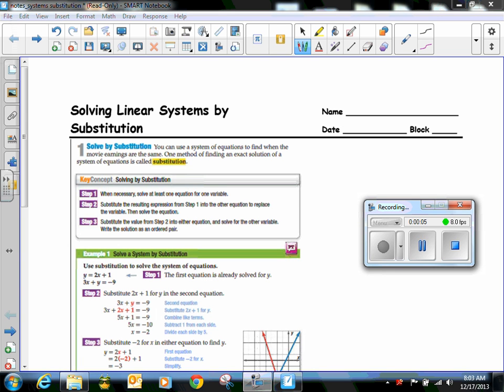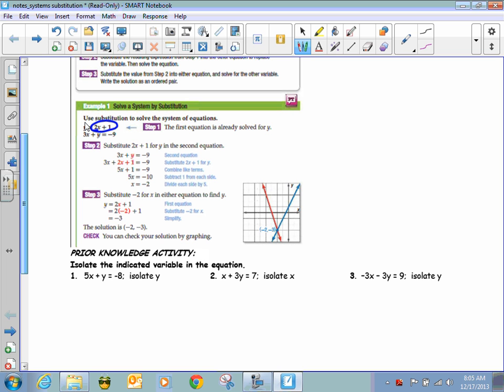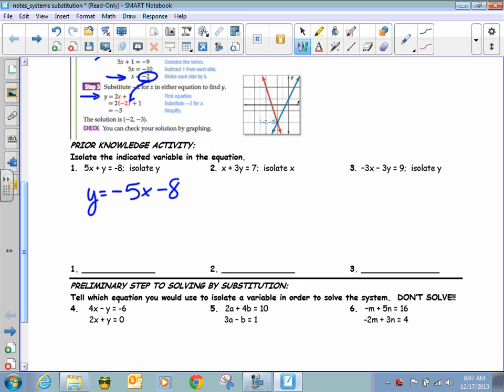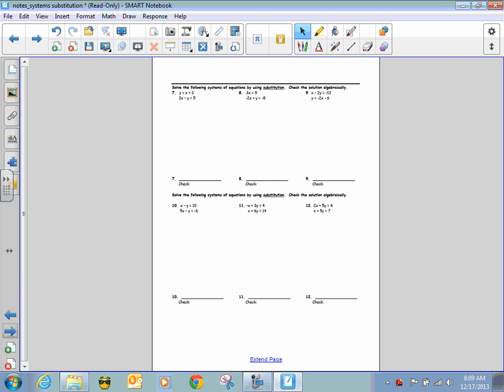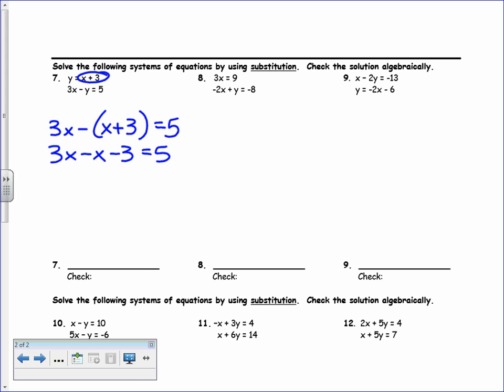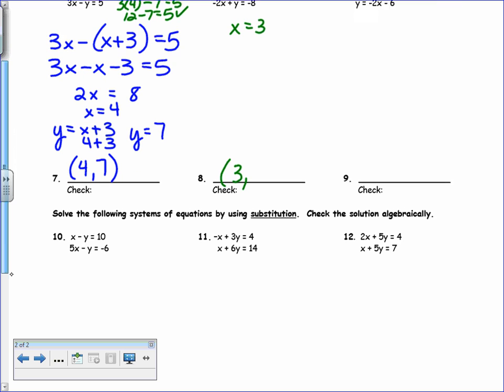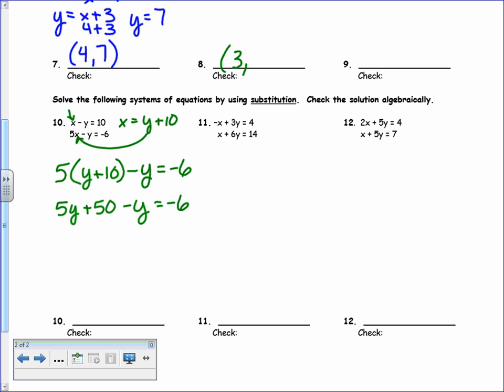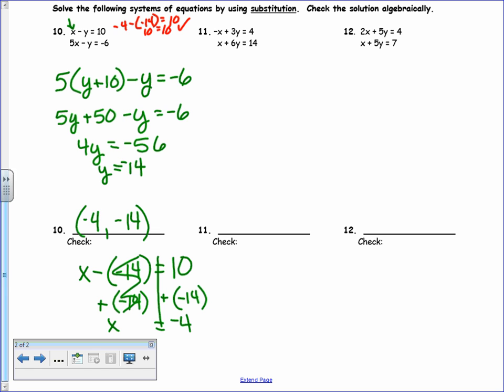Alg U6 V2 substitution systems